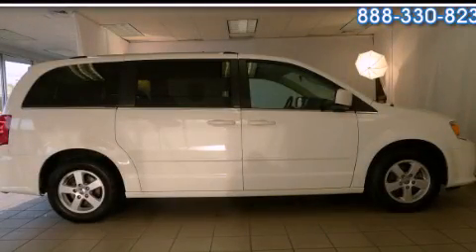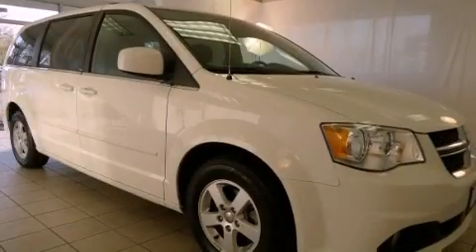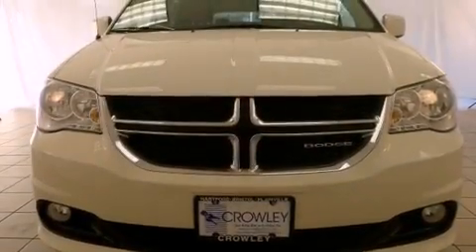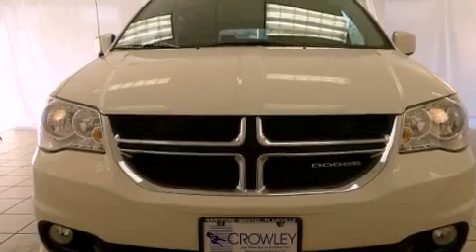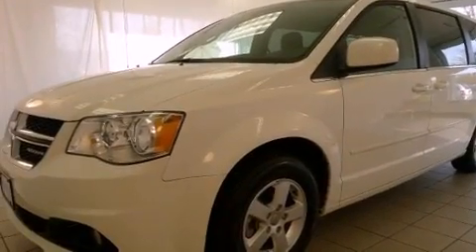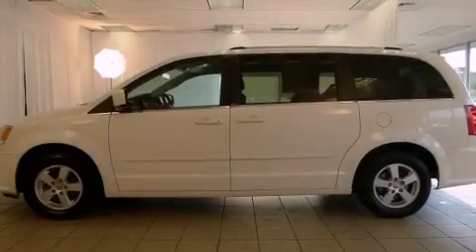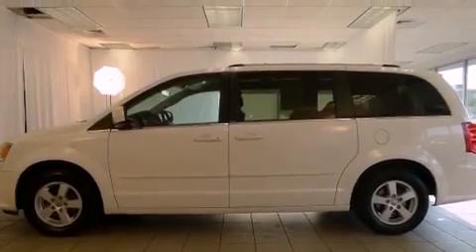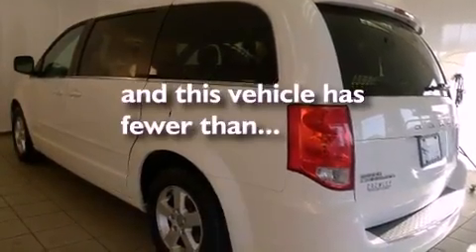2011 Dodge Grand Caravan Bristol CT 06010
Year : 2011
 Make : Dodge
 Model : Grand Caravan
 Engine : 3.6L 6 Cyl. Sequential-Port F.I.
 Trans . : Not Specified
 Exterior : White
 Miles : 29,812

 Crowley Kia
 2011 Dodge Grand Caravan Bristol CT